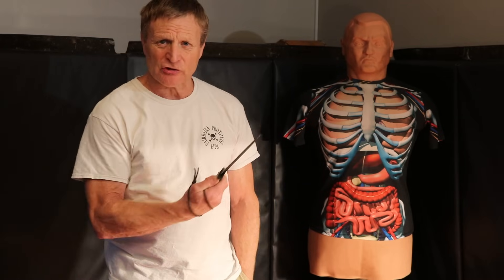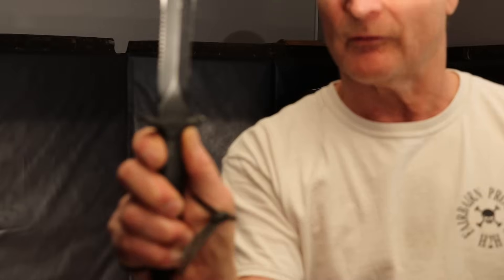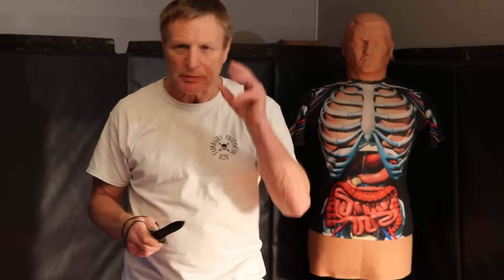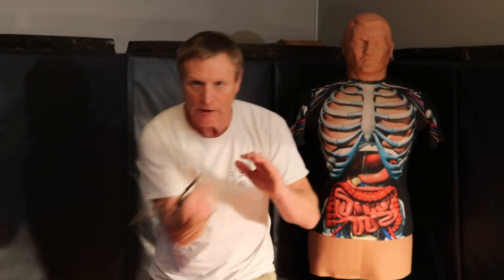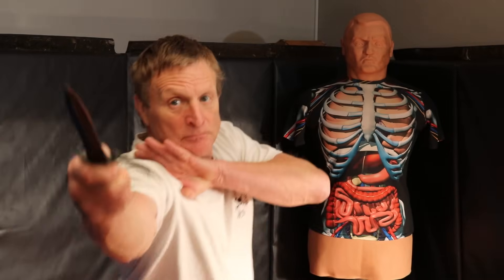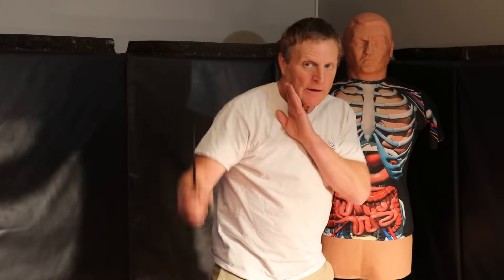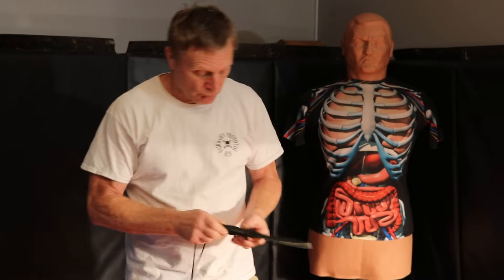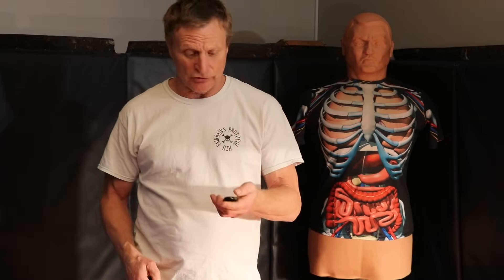FAIRBAIRN METHOD GUTTER FIGHTING - BASIC INSTRODUCTION TO THE FAIRBAIRN METHOD OF KNIFE FIGHTING.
Fairbairn Protocol's Barry Drennan delivers a basic introduction to cuts and thrust of the Fairbairn Gutter Fighting Knife fighting method. Here I cover basic grip, trajectories, and cuts. I introduce simple movement and staying behind the knife. For footwork and movement, refer to FAIRBAIRN GUTTER FIGHTING - FOLLOW-UP TO BASIC FAIRBAIRN KNIFE FIGHTING - INTRODUCING FOOT-WORK."